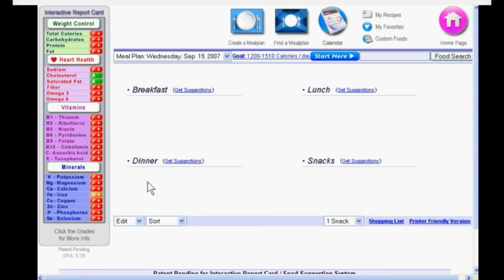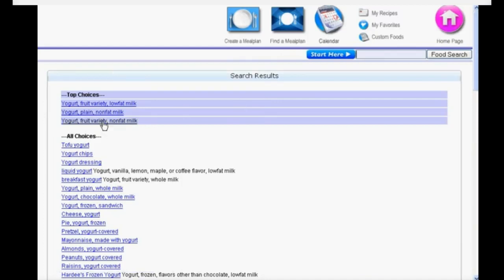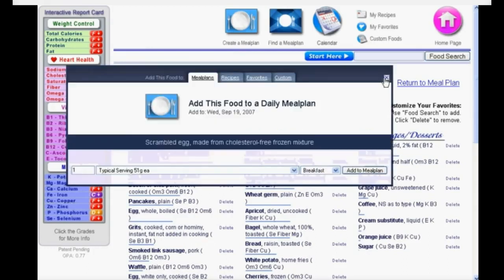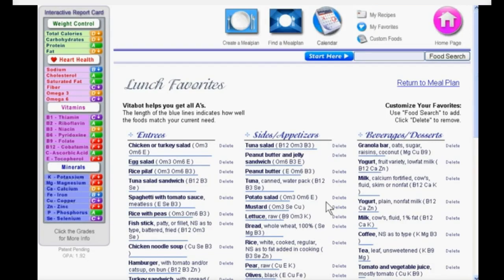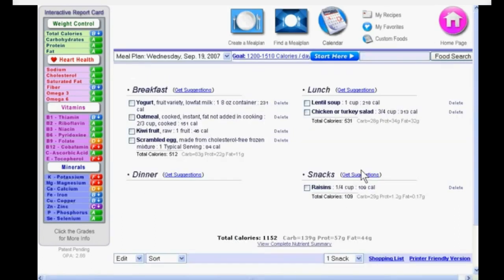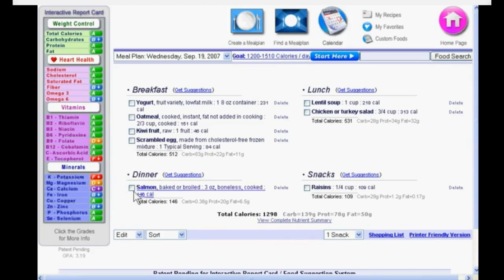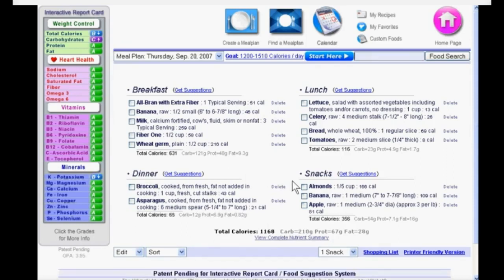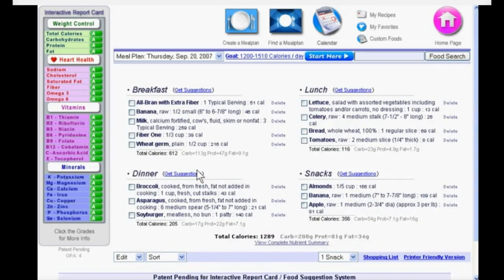Got2Manup Online/Mobile Meal Planning Software Demo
This short demo will show you how to use our software to create meal plans using your favorite foods to create balanced nutrition in your life to get fit.

The letter grading system keeps you informed on exactly how you are doing throughout the day. It's like being your own nutritionist, helping to to achieve your fitness goals and personal nutrient requirements.

  Basic journaling will allow you to search out foods you enjoy and then add them to your favorites so you can use them for breakfast, lunch or dinner in the future. If you have bad grades, you can click get suggestions and the system will suggest foods to correct your bad grades. This will greatly improve weight loss. You just simply click on the grade.

  You will also find already done for you meal plans. created by other users in the community. Just click find a meal plan then scroll though until you find the plan that's right for you. You can also modify the meal plan more to your personal taste.

  You can also create recipes in the software.